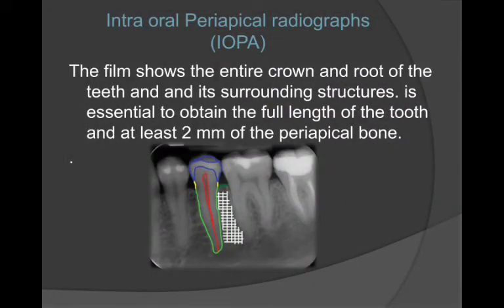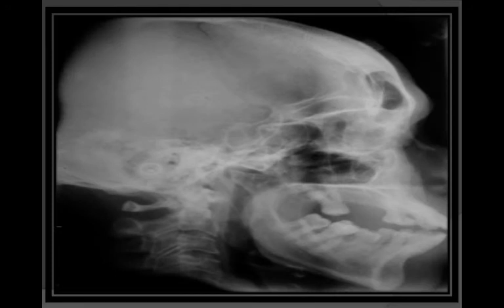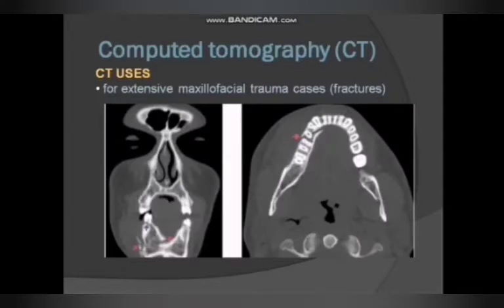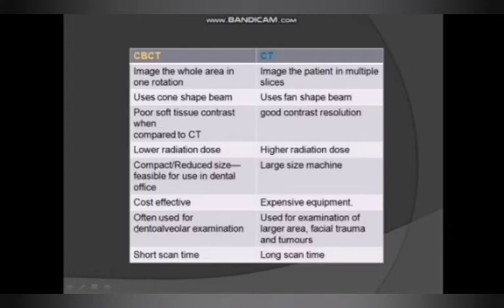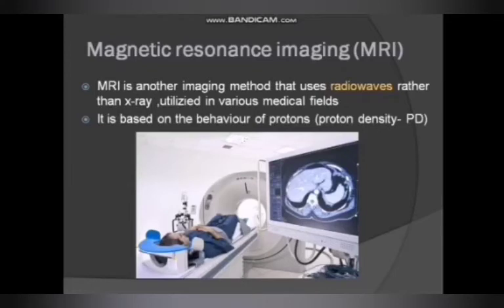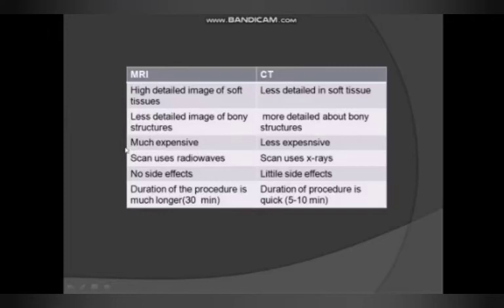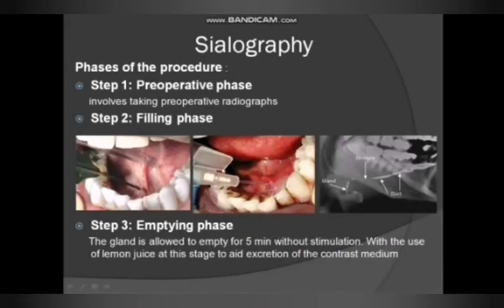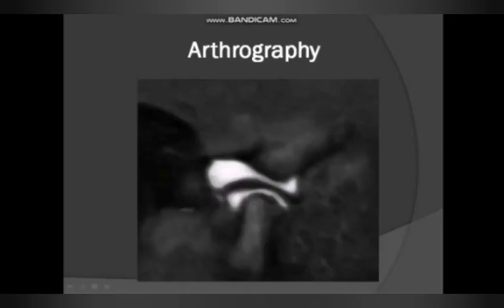DIAGNOSTIC IMAGING IN ORAL AND MAXILLOFACIAL SURGERY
aya maan 11:50-48:50)____( aya alaa  0:00 -11:50))
number of images and videos have been added to make it more easier to understand
subject's contents ;
periapical radiograph
bitewing
occlusal
OPG
cephalometric
TMJ radiograph
CT
CBCT
MRI
US
sialography
arithrography